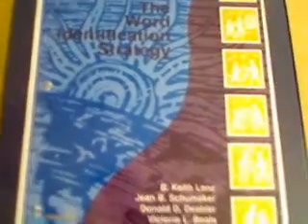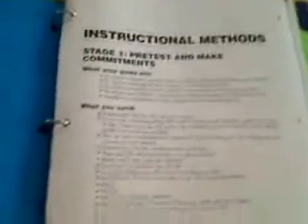Word Identification Notebook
Rough Draft of Notebook 2